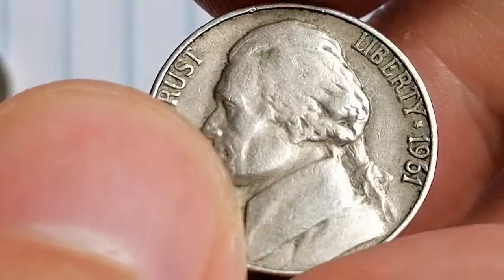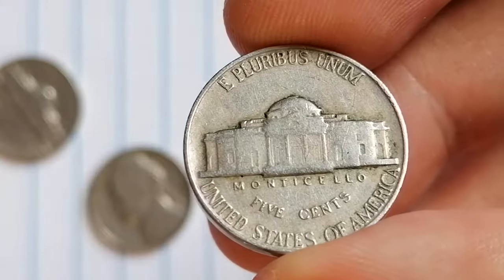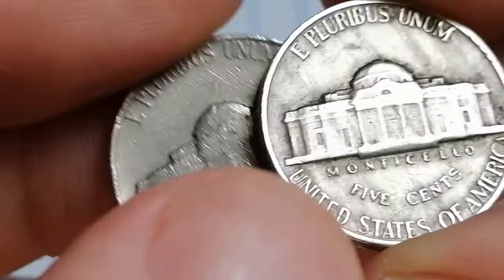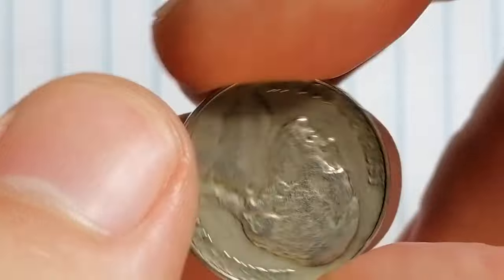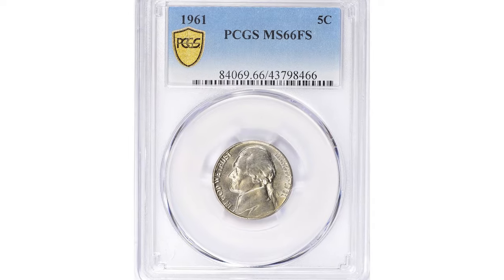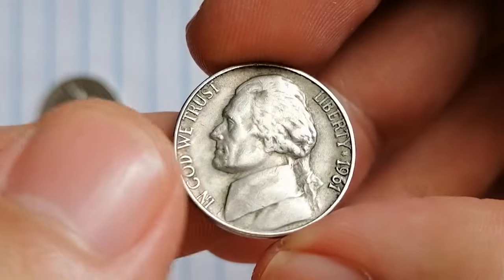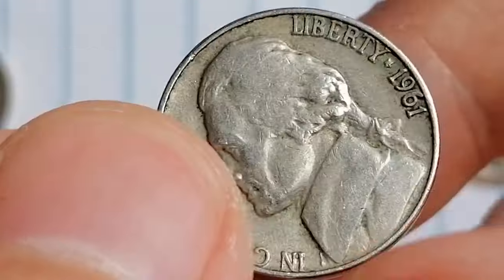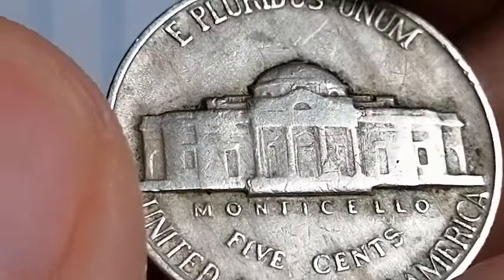Do You Have This Nickel? Rare US Coins Worth Big Money!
Hey there, collectors of US coins. Welcome back to Coin Az . In today’s video we will be talking about one Jefferson nickel issue that is highly sought after by collectors higher uncirculated grades.